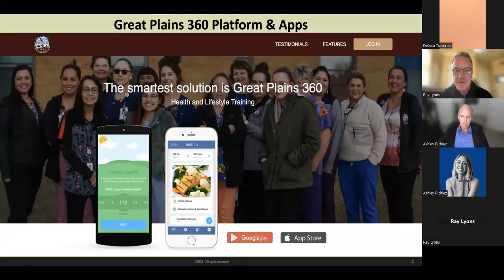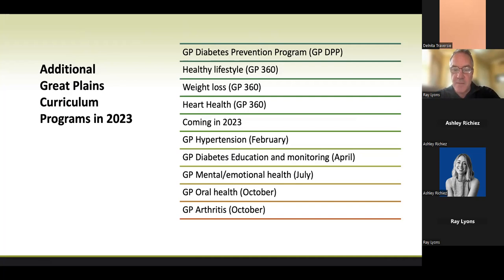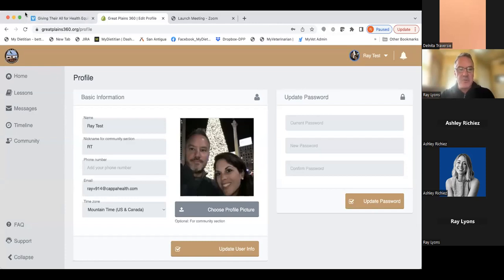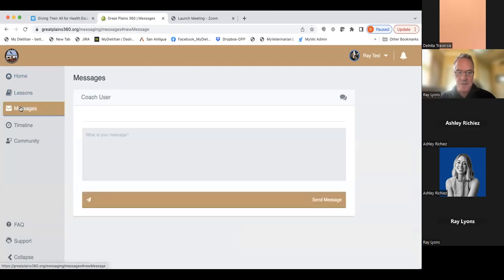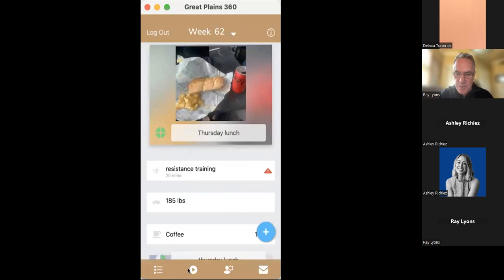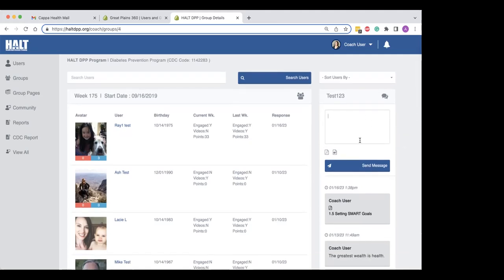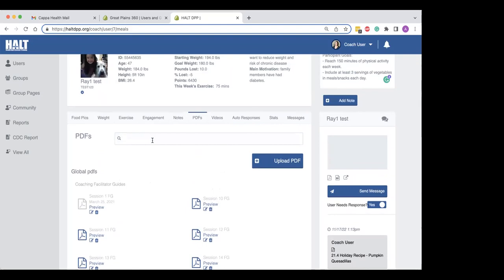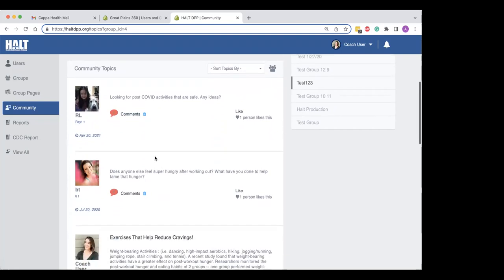Great Plains 360 Online Platform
Follow along as we explore the new Great Plains 360 platform, get an overview of key features, and discuss how crucial an online platform is in effectively delivering chronic disease prevention to the Great Plains.